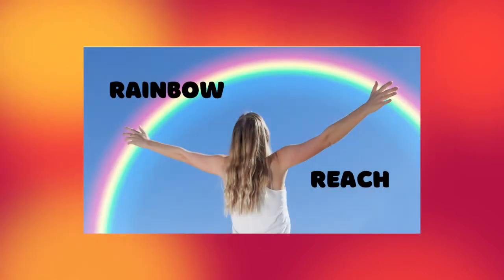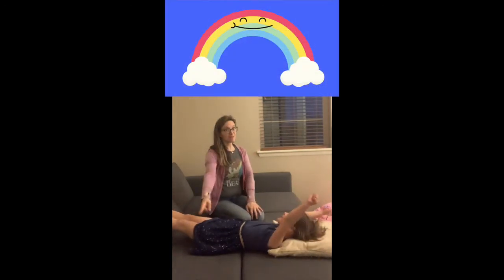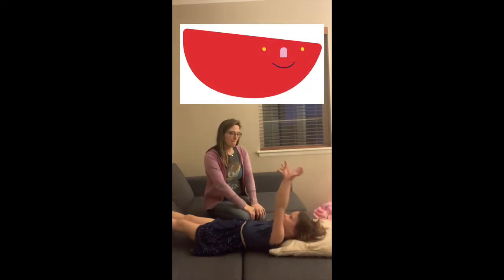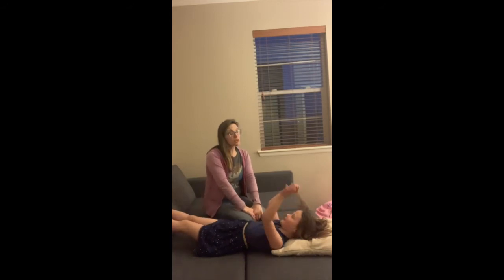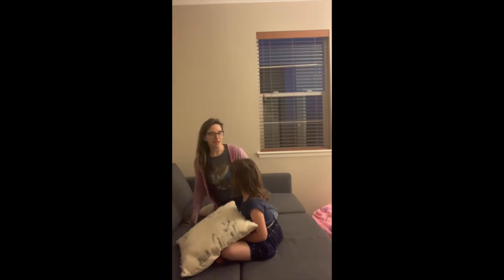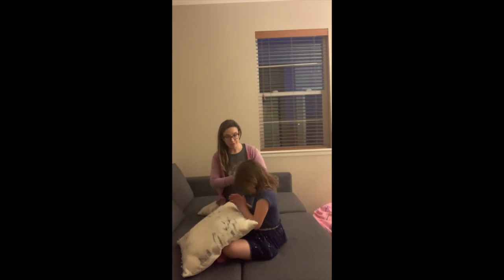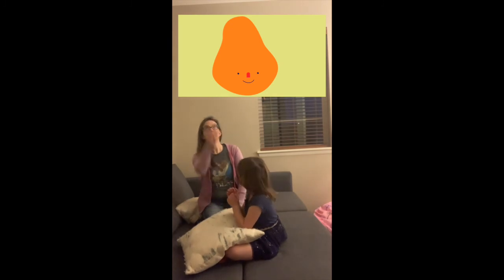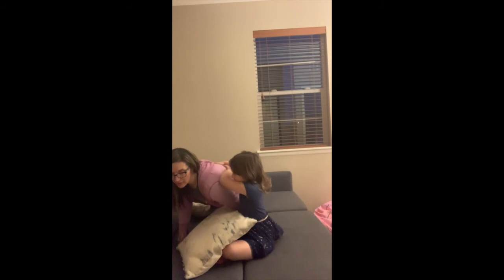Rainbow Reach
The Rainbow Reach is a fun game that can be used as a basic meditation for children.  There are also opportunities to add in tactile and proprioceptive input that you can provide as well as the child providing the input.